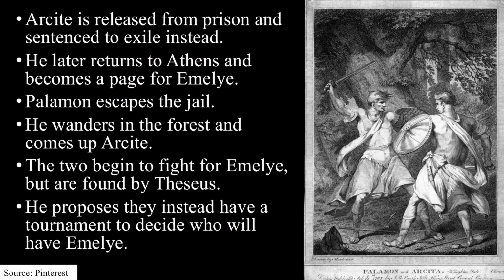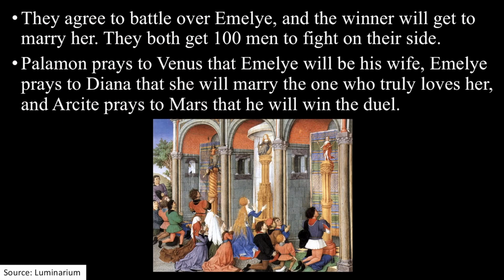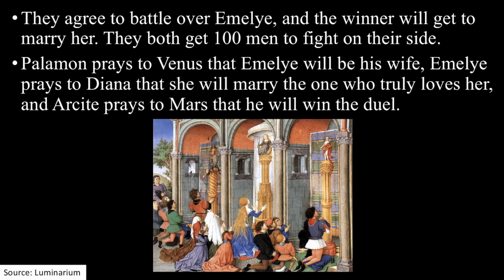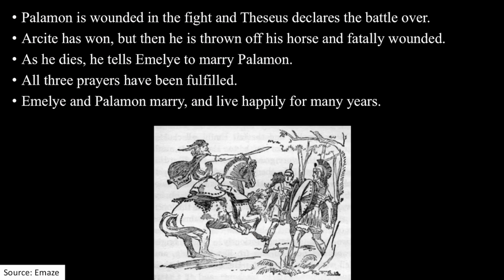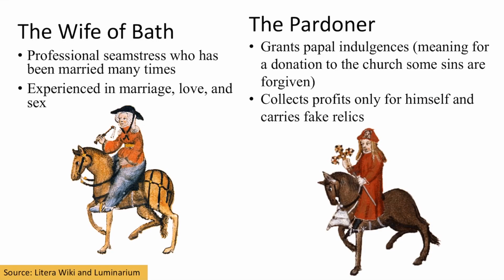'The Knight's Tale' by Geoffrey Chaucer: summary, themes & characters! | Narrator: Barbara Njau